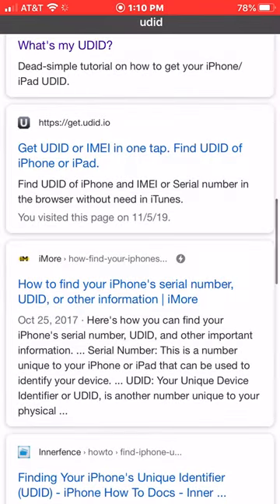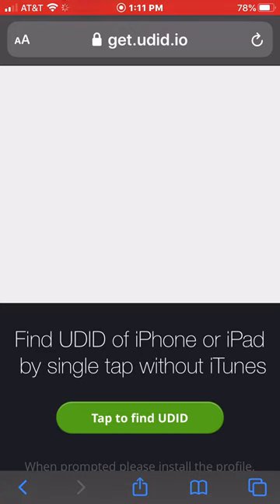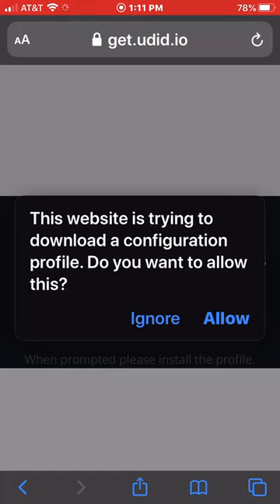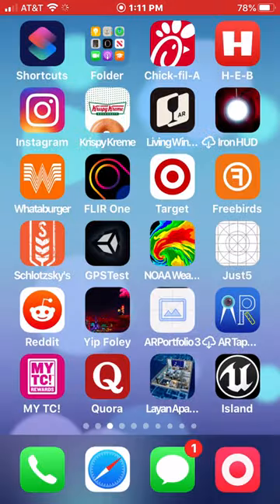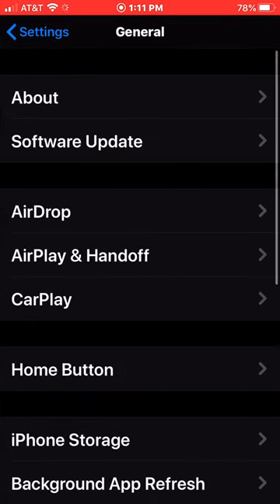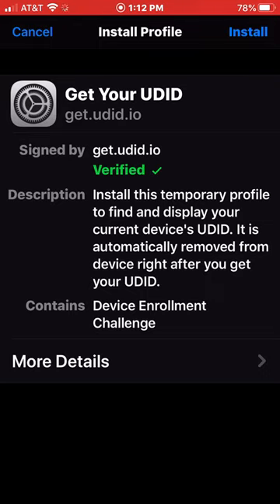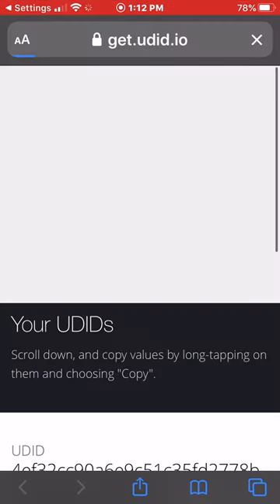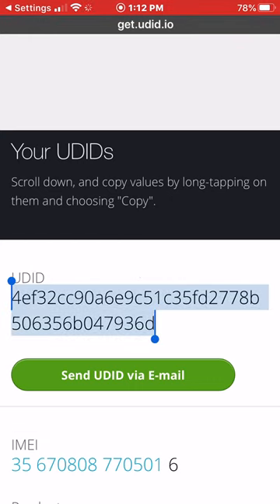How to find the UDID for an iOS device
You might need the UDID for an iOS device if you need to install software via adhoc distribution. The UDID is a secret number that identifies your hardware. It is used by Apple to authorize an app to be installed on your device without going through the App Store. You probably will not need this info unless an Apple Developer has requested it, so they can authorize your device to work with their software.

Good luck!